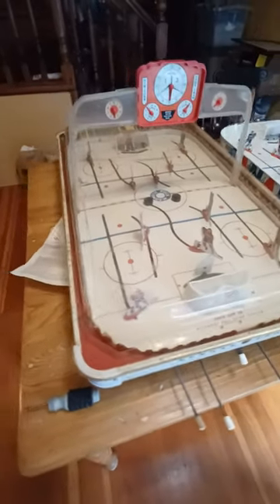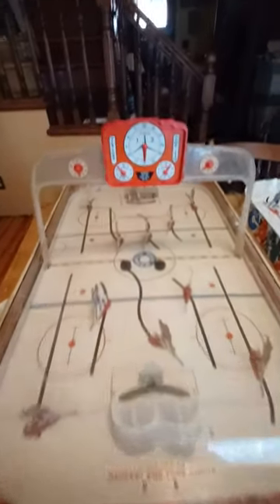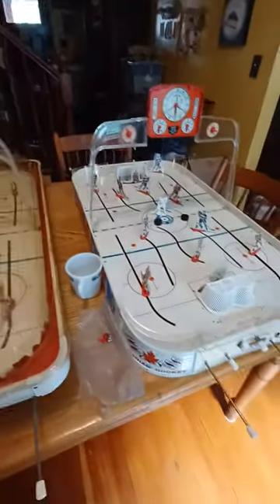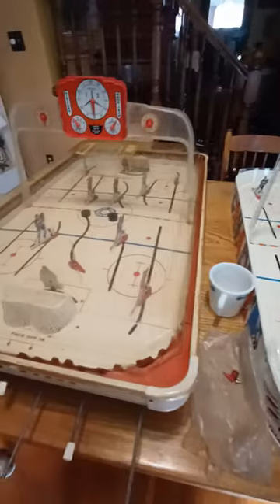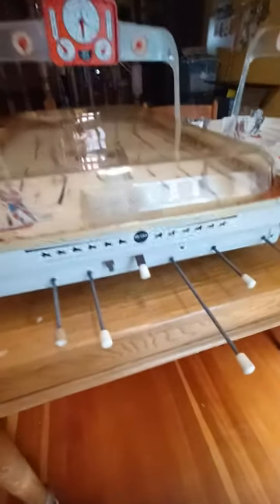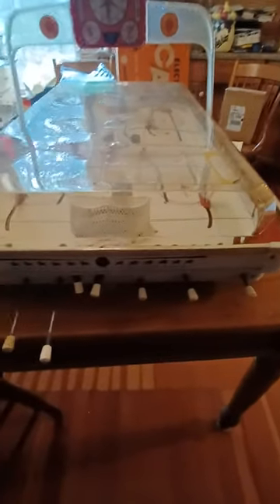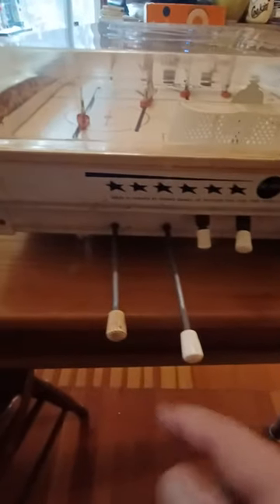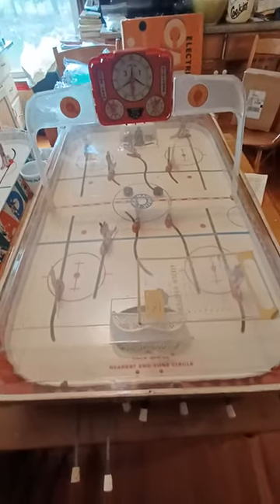Sears Roebuck Table Top Hockey Game by Munro Model 95235, 3 of 3 Video Cleaned up Ready for Display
This video is part 3 of 3 of a Sears Roebuck Table Top Hockey Game made by Munro, model number 95235 which comes with a dome cover and ordering form. It did not have a box. This is after it's cleaning with the dome and scoreboard installed. It is very similar to the game that sits beside which is also a Munro called Canadian Electric Hockey Game which is in unplayed condition. The similarities of the games are amazing in regards to the ice surface and overhead scoreboard. Open to any comments of year and what not. Does anyone else have a dome with their game?